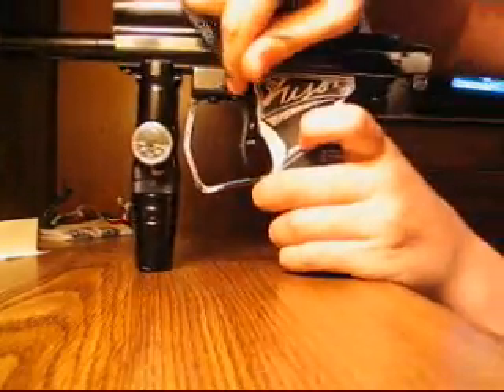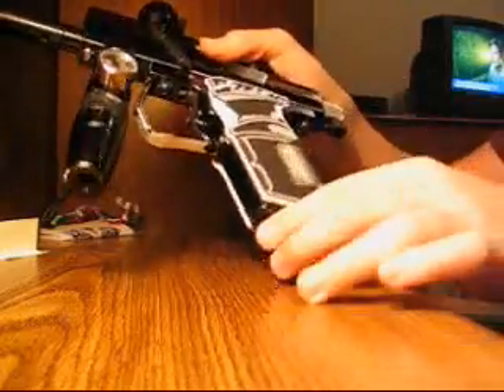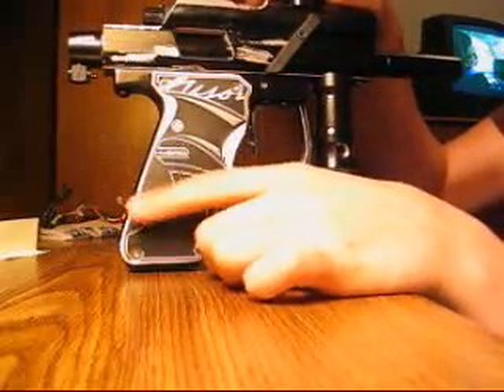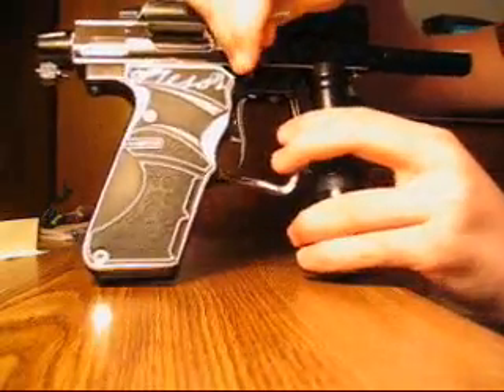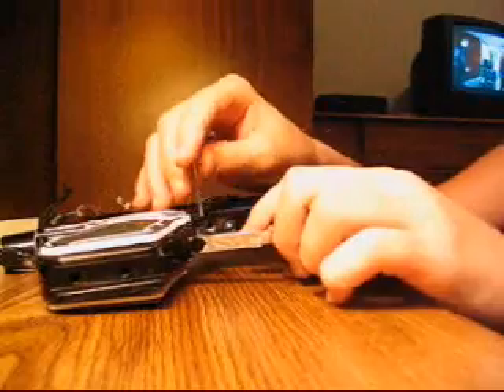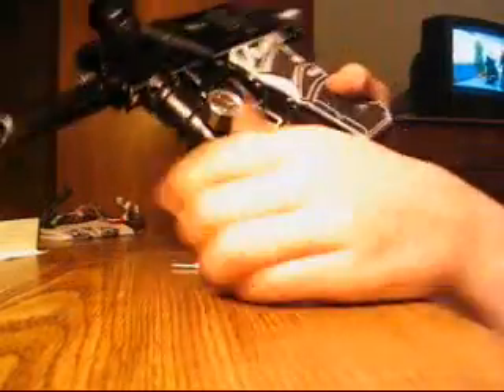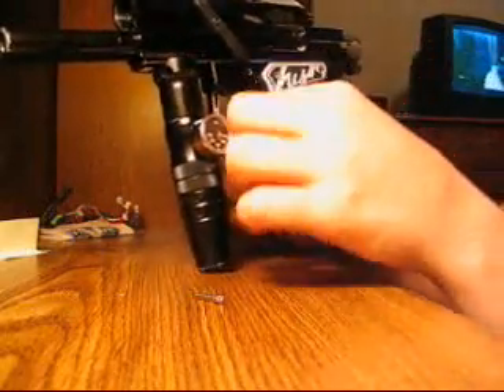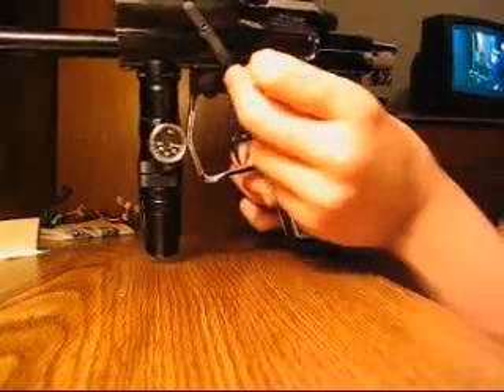Diablo Wrath Trigger Removal